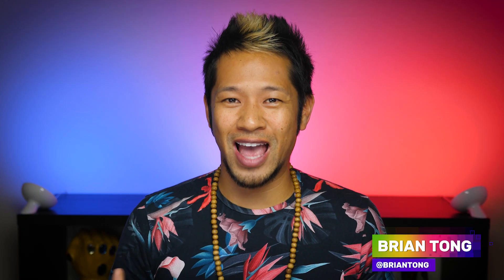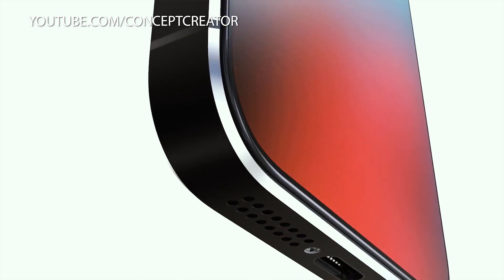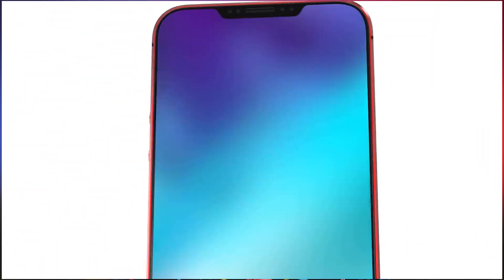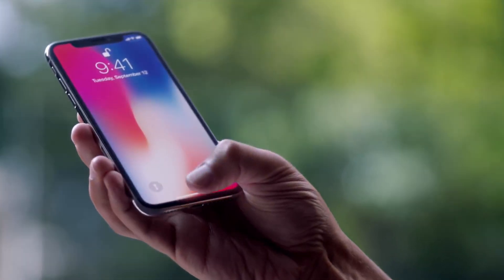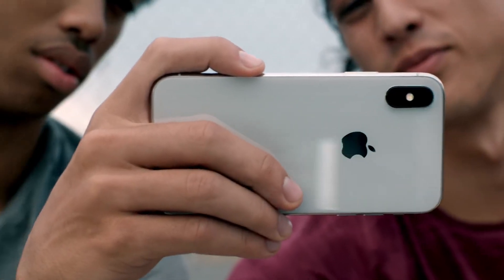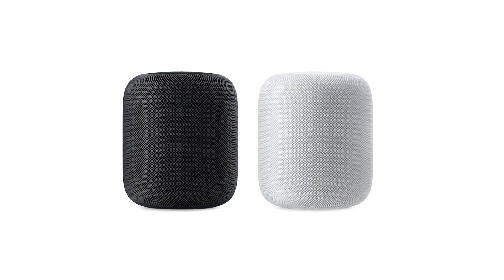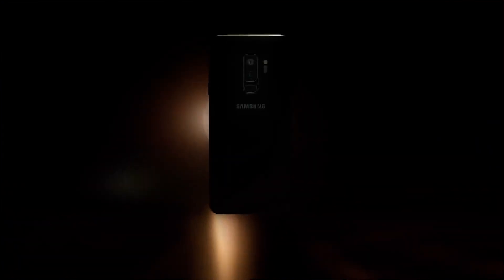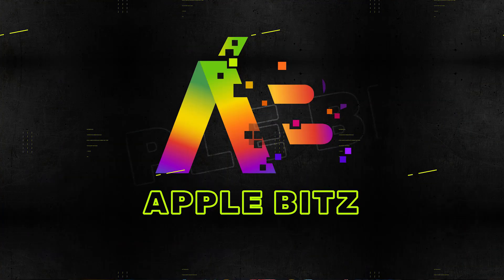iPhone SE 2 reportedly cancelled for 2018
Multiple reports say the iPhone SE 2 isn’t coming this year. Samsung is the honey badger of tech because they don’t give a F*! Apple expects to sell more LCD based iPhone’s from the new “Big Three” lineup. Plus, the HomePod comes to more countries.

You can help support my new journey THANK YOU SO MUCH!